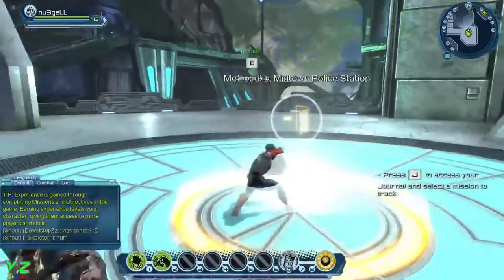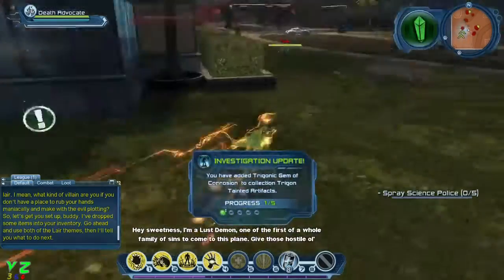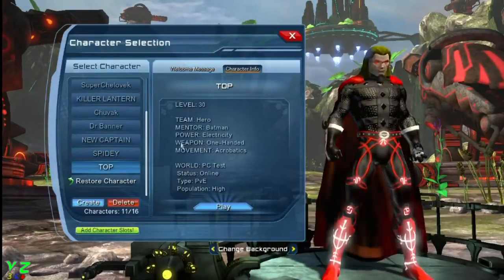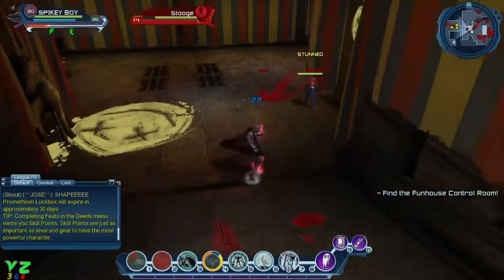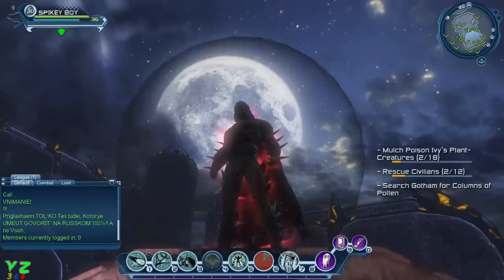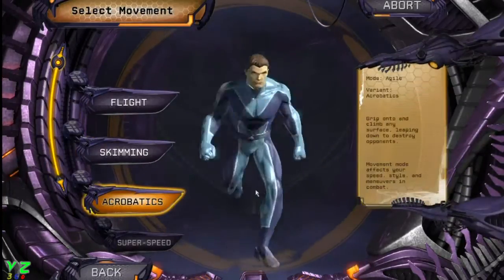Good old new Superhero MMO- DCUO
In  this new mini- review, I  continue the trend  of Good  Old new superheroic  MMOs, and  look at the next huge  hit. DC Universe Online (or, DCUO for short) is a huge MMOARPG,  that focuses on a fast- paced combat,  with  really  well  implemented RPG elements,plus great  physics  and visuals.
The great idea is, that  you can  create your unique hero by appearance ( tons  of combinations  to chose  from), as well  as by combining various  power types  with  weapon  choices- more RPG blended with action.
The Subscription  model is  on monthly basis, also,  when  you  pay for one month/ DLC or more, you automatically become a premium (or Legendary, if you pay for a sub) member,  with a few extra in-  game privelleges, most notable ones being the ability to   trade and higher Maximum cash.
Obviously, the video only looks over some important features, so,  what are you waiting for? ;-D
Jump  in  the game,  and find SPIKEY BOY!